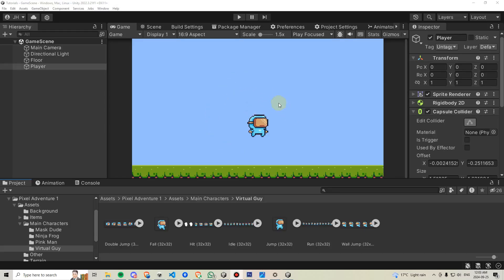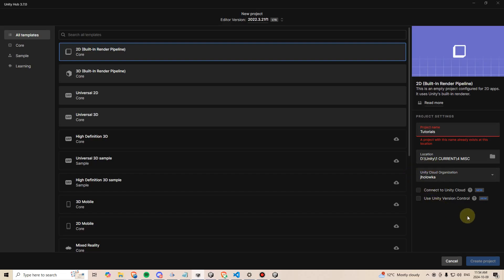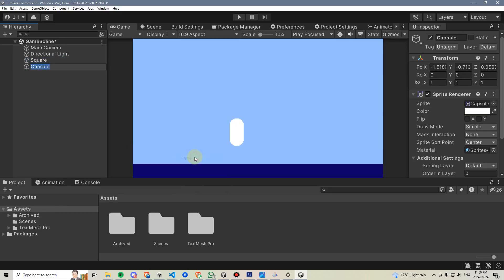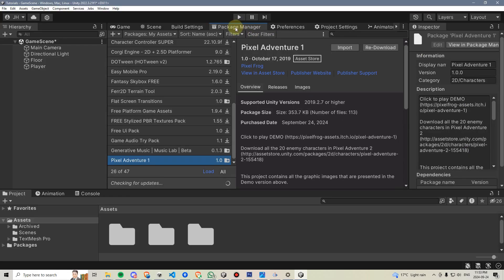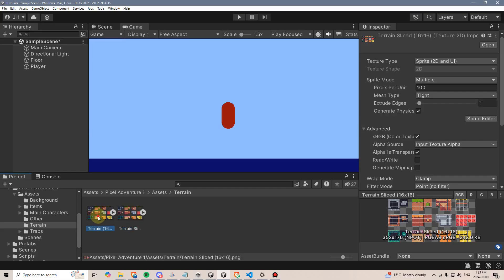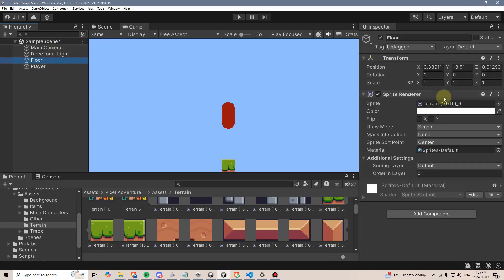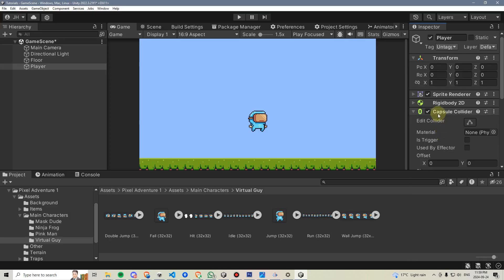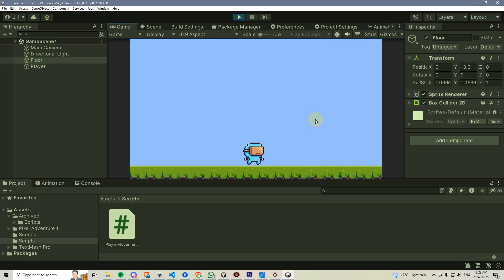How to Add Assets to Your Unity Game | A Beginners Guide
In this video we'll download Unity, setup a basic scene, import sprites, tile them and explore the asset store. NEXT VIDEO

Chapters:
0:00 Introduction on How to Add Assets in Unity
0:15 How to Download and Install Unity
1:25 How to Setup a Unity Project
2:15 How to Reset Unity View
2:48 How to Add Shapes to Unity
4:17 How to Use the Unity Asset Store
5:12 How to Import Packages into Unity
6:00 How to Split Single Sprites into Multiple Sprites
8:07 How to Tile Sprites
10:05 How to Add Physics to Sprites
11:50 How to Save a Unity Scene
12:14 Next Time